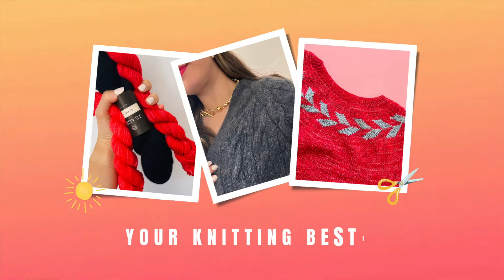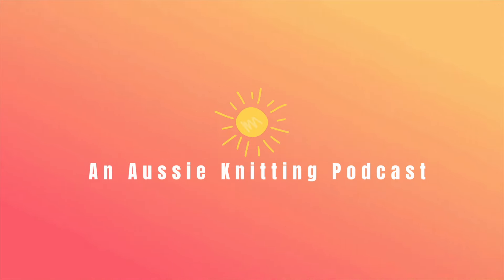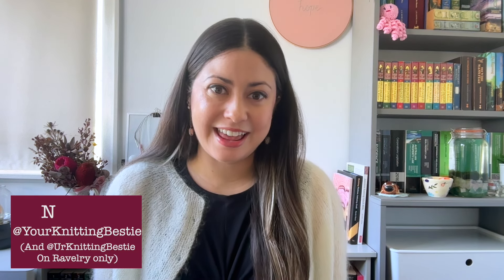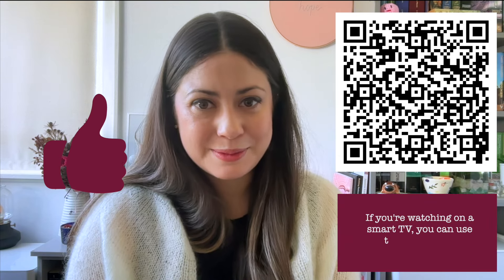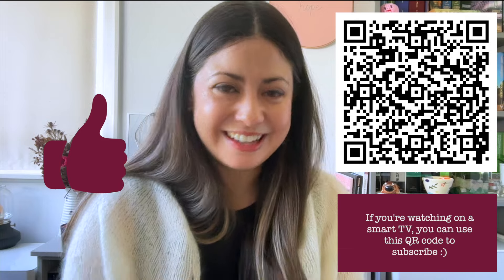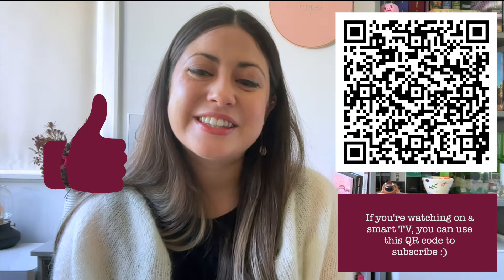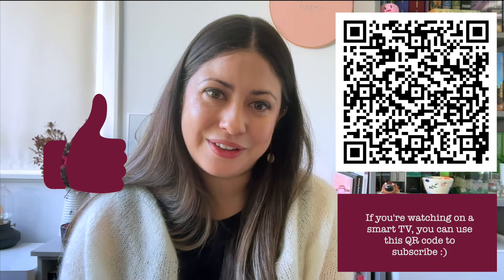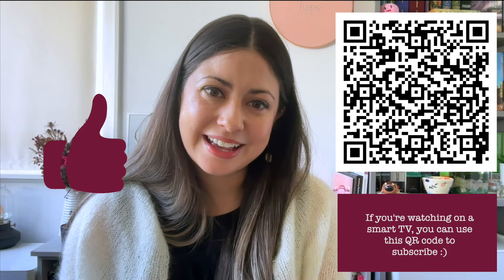7 Patterns for brides, fancy evenings and sophisticated ladies | Your Knitting Bestie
Hi, I’m Nadine (she/her) of @YourKnittingBestie! This video presents 7 patterns to make for a wedding (as a bride, bridesmaid or guest!) or a special occasion across three categories: shrugs and boleros, cardigans and wraps. I love all of these!! I hope you do as well.

On this channel, I share my love of knitting and my experience as a knitter in sunny Brisbane, Australia. Stick around if you’re looking for an Aussie knitting pal!

TIMESTAMPS
0:00 Intro & Criteria for Patterns
4:29 Mist Sleeves
10:34 Lace Capelet
13:26 Wrap Me Up Sweater Scarf
18:12 George’s Sweater
20:40 Rosa (Bridal)
23:19 What I’m wearing
26:00 Bridal Mohair Shawl
29:43 Chevron Cloud
31:24 Outro

Please let me know if you would like any more information about anything I’ve talked about :)

Mist Sleeves by Helene Beba
kr.80.00 NOK about AU$11.60

Light Sciarpone Lace Capelet
by Sydney and Grace Designs by Lori Spradley
$6.99 USD about AU$10.61

Wrap Me Up Sweater Scarf
by Knitatude / Chantal Miyagishima
C$8.25 CAD about AU$9.53

Georges Sweater
by Johanna Gehrisch
€6.99 EUR about AU$12.03

Rosa (Bridal) by Along Avec Anna
£5.50 GBP about AU$11.23

Bridal Mohair Shawl, Wedding Stole for Bride
by Dana Young
$6.00 USD about AU$9.35

Chevron Cloud by Espace Tricot
FREE

This is a knitting podcast for knitters and crafters who are looking for a friendly and soothing video to relax with as they knit on their projects.